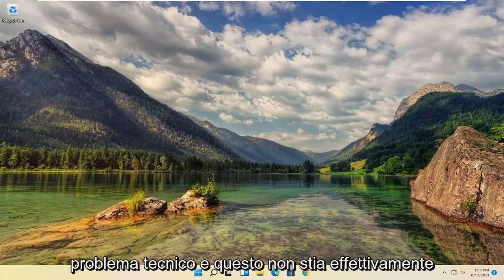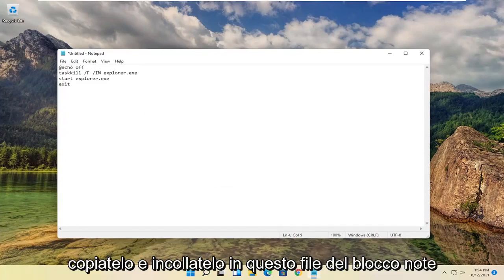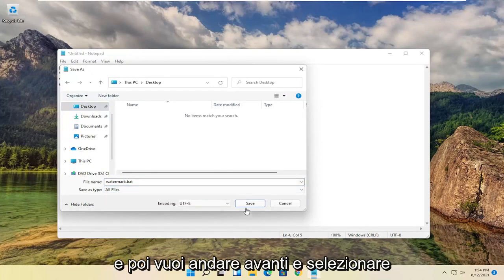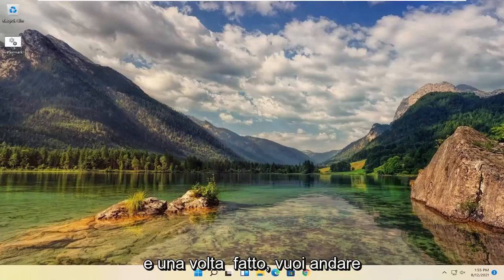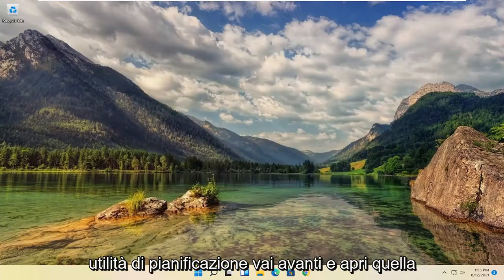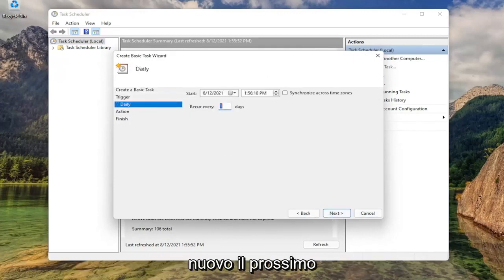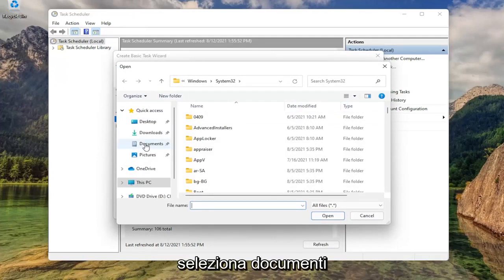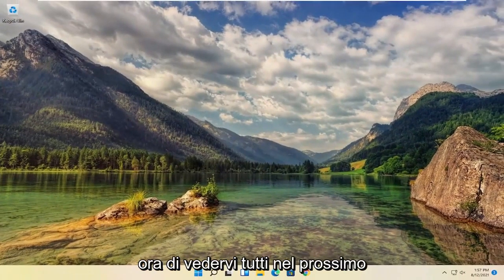Come disabilitare la filigrana di attivazione di Windows 11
Comando utilizzato:
@echo off
taskkill /F /IM explorer.exe
start explorer.exe
exit

La filigrana di attivazione di Windows 11 viene visualizzata sul desktop se non si attiva la copia di Windows 11 una volta terminato il periodo di prova di 90 giorni. Può anche succedere che tu continui a vedere questa filigrana anche quando hai attivato Windows 11. In tal caso, se stai pensando a come rimuovere definitivamente la filigrana di attivazione di Windows 11, questo articolo ti aiuterà. Segui semplicemente questi semplici metodi e la filigrana di attivazione scomparirà in men che non si dica.